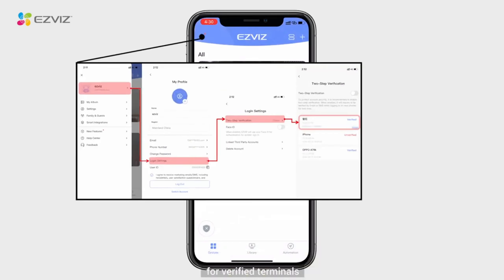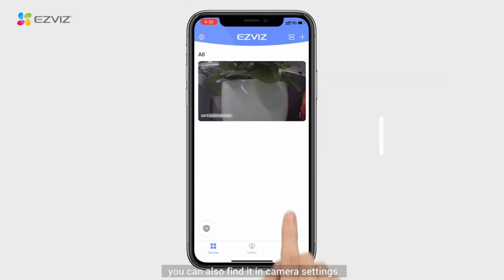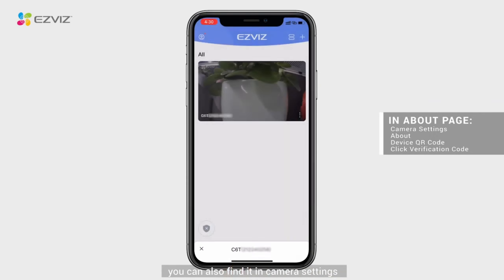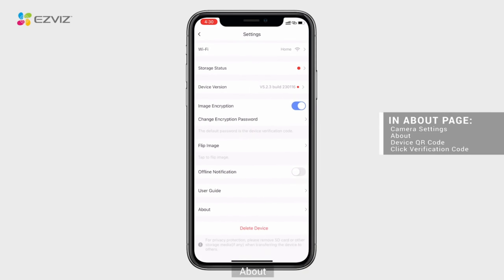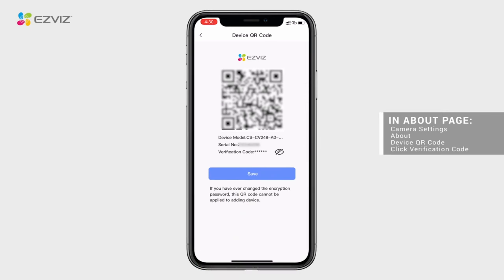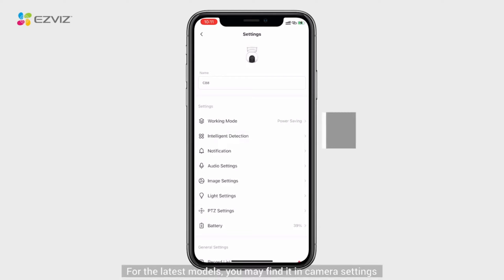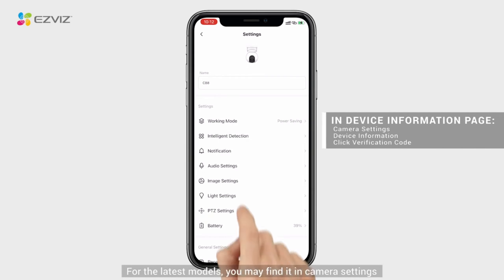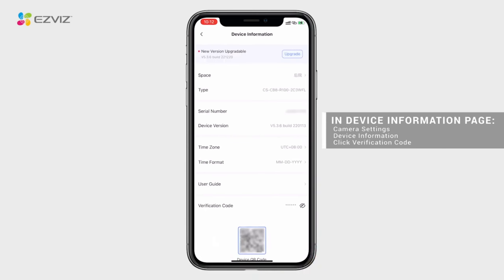Where To Find EZVIZ Device Verification Code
This Video Explain Where To Find EZVIZ Device Verification Code. This Video related to ezviz verification code, ezviz camera verification code, ezviz camera setup, ezviz, ezviz camera, how to find ezviz device verification code, how to get ezviz verification code, how to get ezviz camera verification code, and how to find verification code ezviz.

Video Source : Ezviz Global